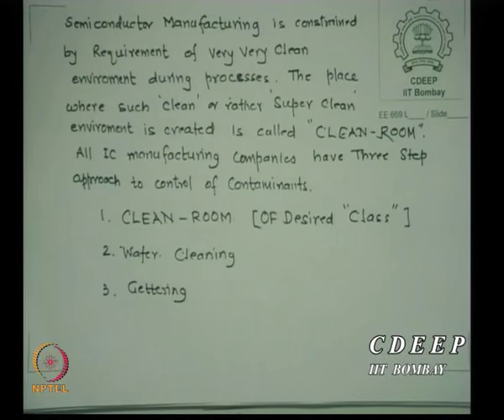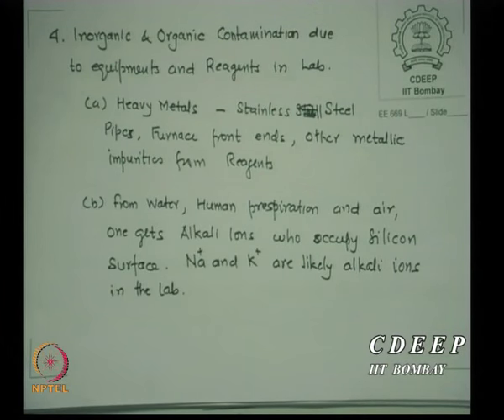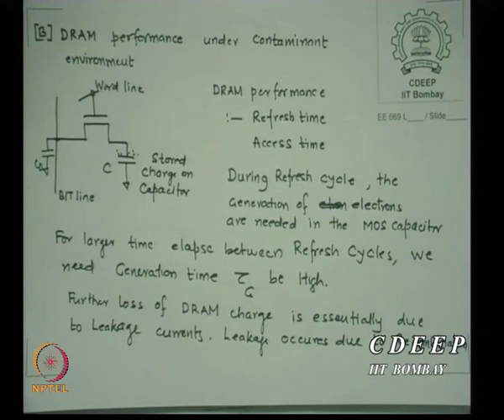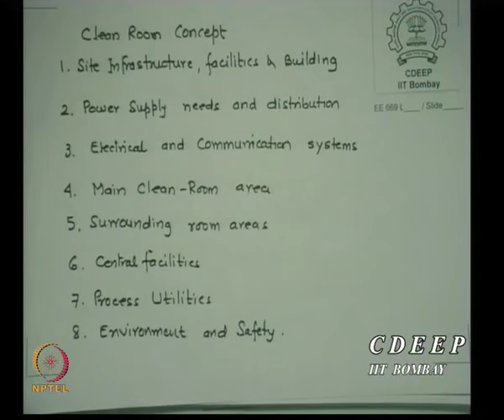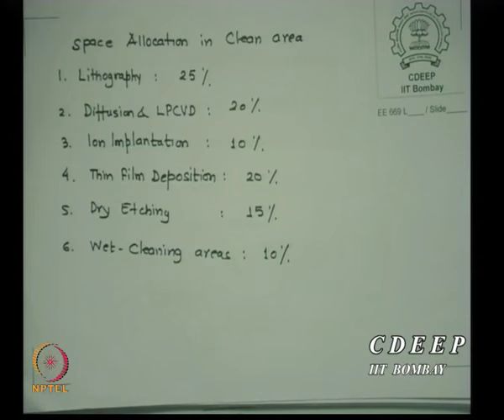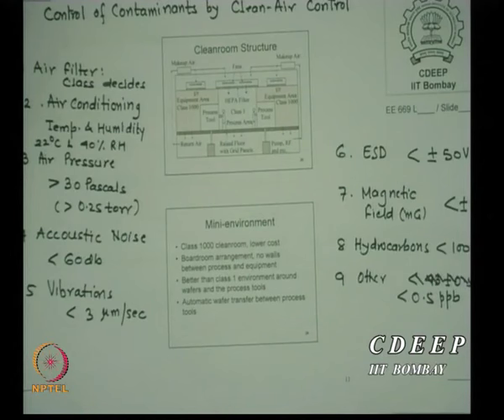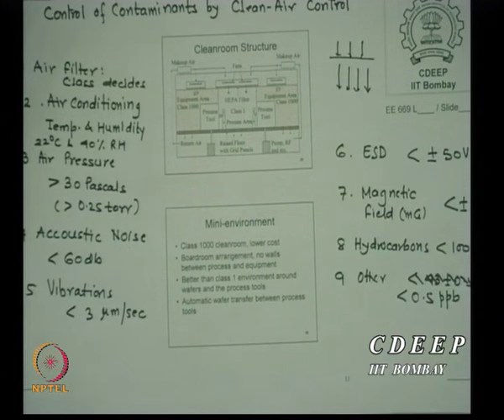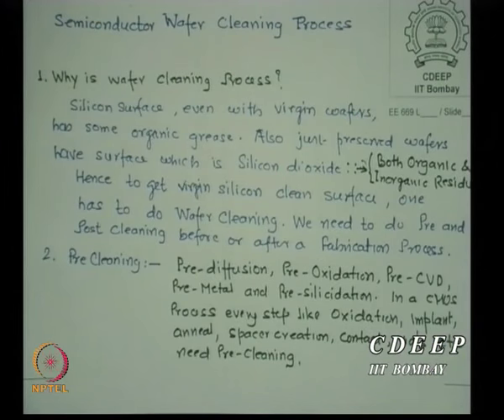Mod-01 Lec-05 IC Fab Labs and Fabrication of IC